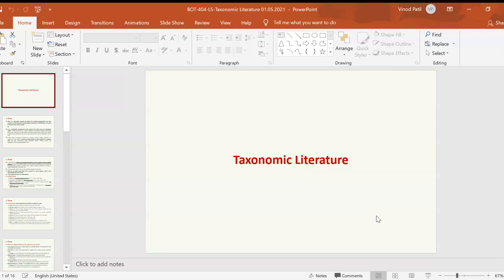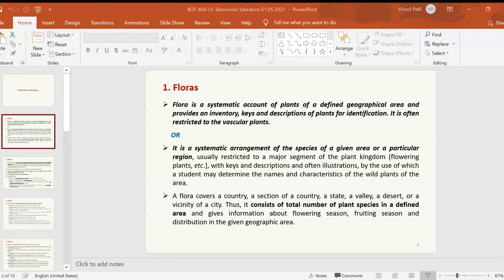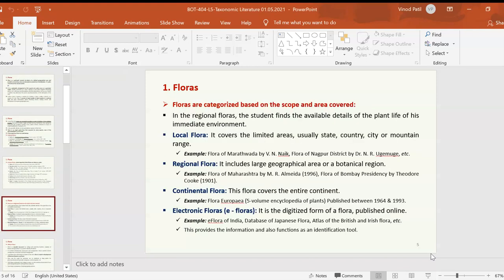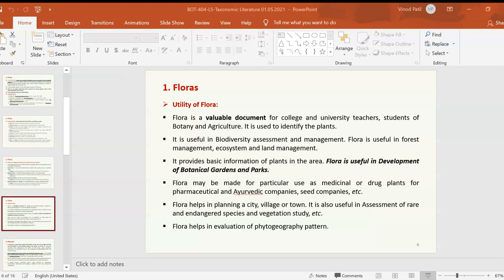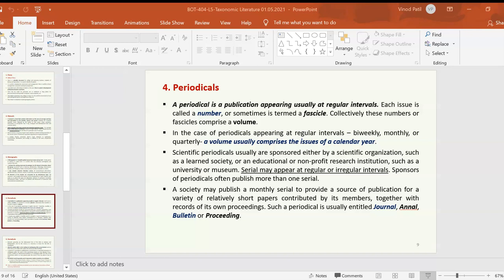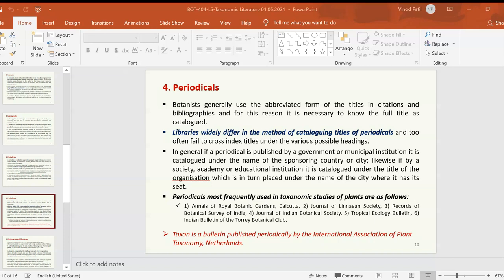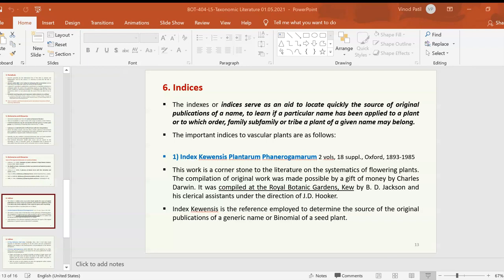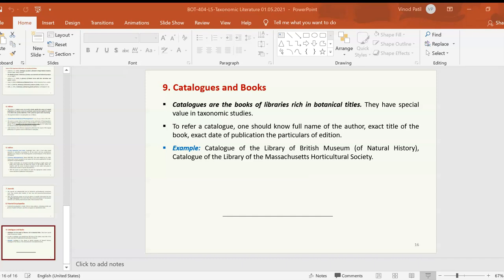BOT 404 L5 Taxonomic Literature 01 05 2021